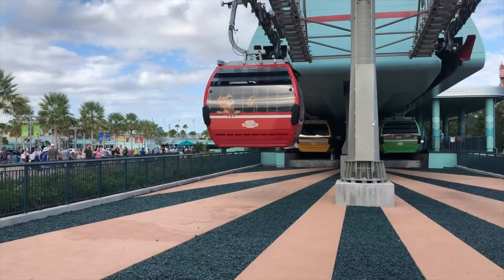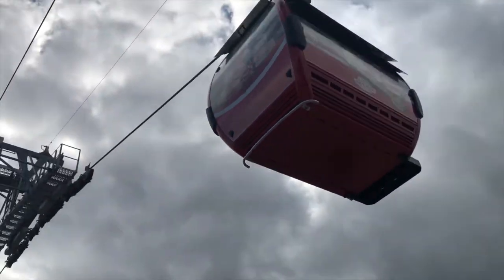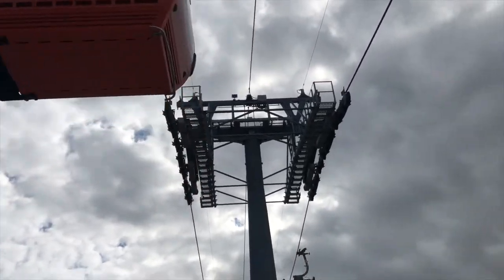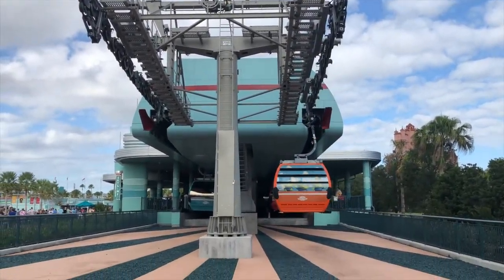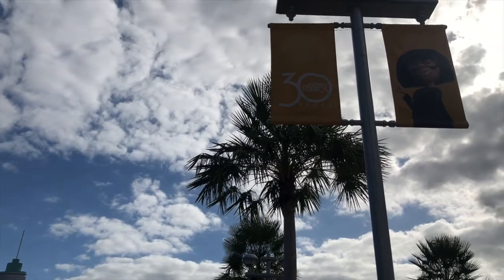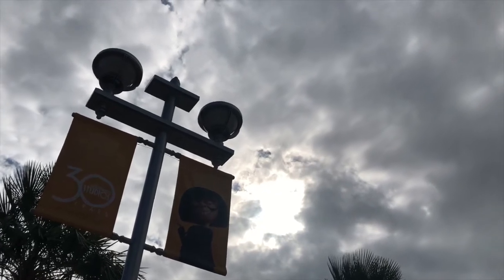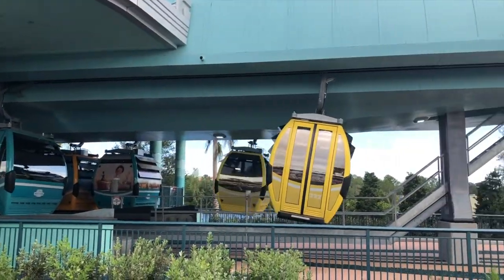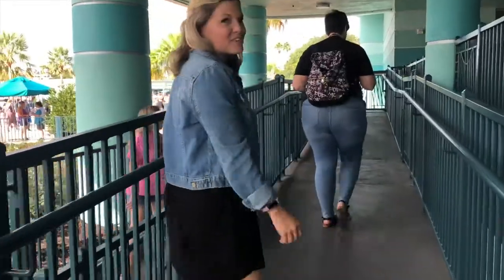Early Preview of the NEW Disney SKYLINER!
Join the Hudson fam as they take in the new sights and sounds of the Disney SKYLINER! Fly above the Caribbean Beach Resort, Boardwalk and Epcot. It's so magical!

Explorers🗺
Adventurers🚀
Encouragers👍
Trash Picker-uppers🗑
WDW Passholders🐭